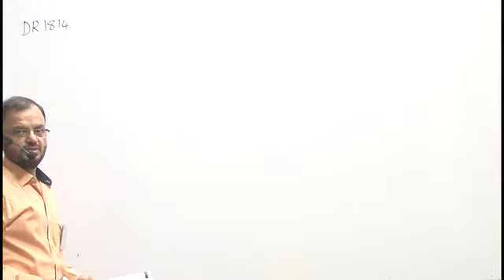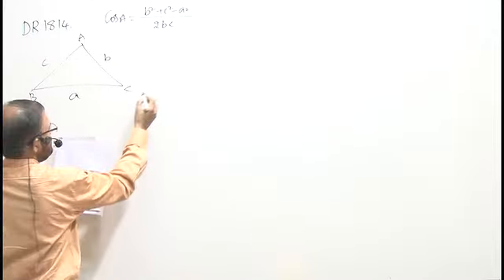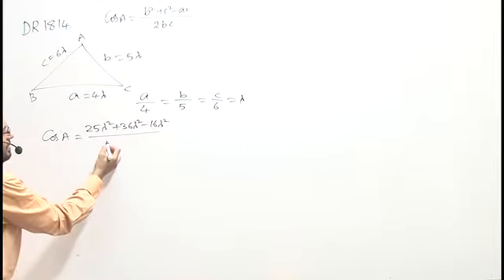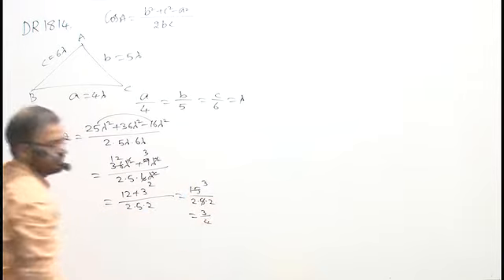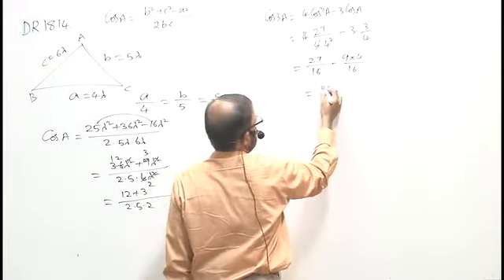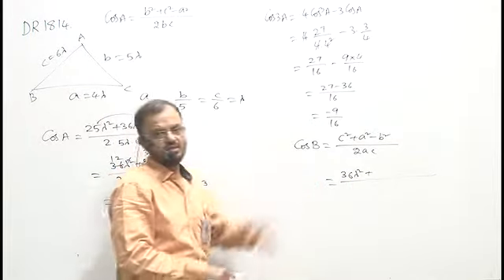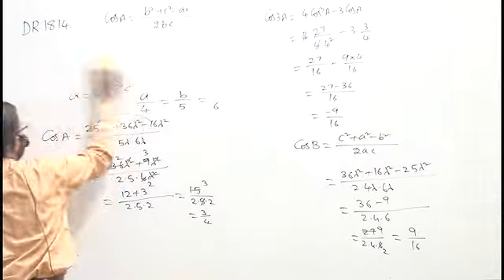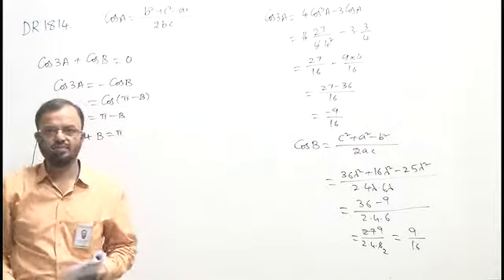DR1814 Solution of Triangle